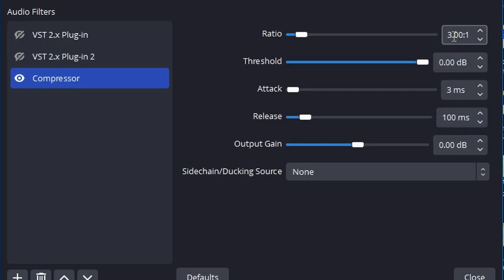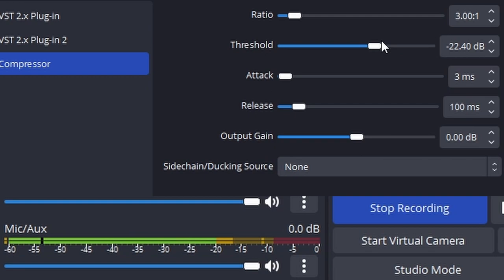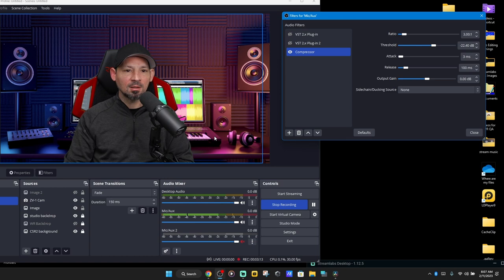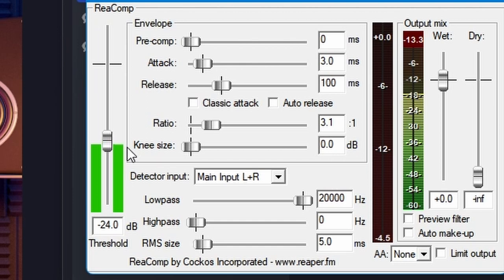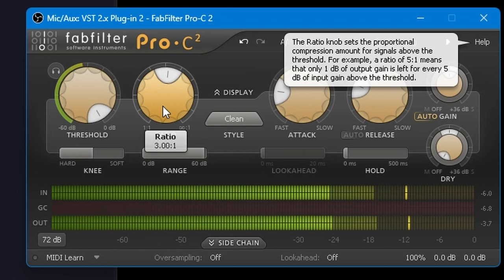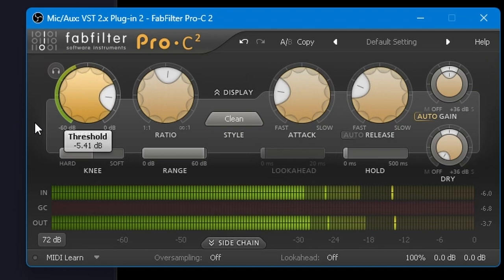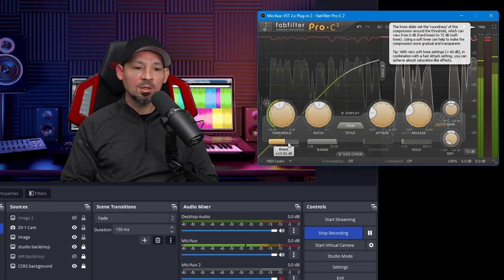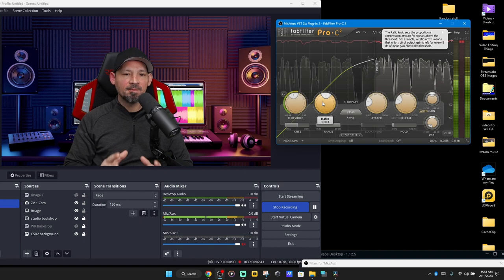compression for spoken word is actually this simple, podcast compression, live stream compression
compression for spoken word is super easy, people make it way to complicated,  podcast compression, live stream compression, voice over compression, compression tutorial, compression made easy, easy to understand compression tutorial.

-This Amazon Link Takes you to a few list of products that i recommend.

-In order to keep obtaining products for review video's and tutorials This channel will need to earn some money so pleas like, subscribe and watch my video's, If There are any Company's that would like me to review their products feel free to contact me,  I would love to review your audio gear and microphones.

My Other YouTube Gaming Channels, Check Them Out,  Thanks..

A few of my friends built this discord server and they also Run the Server, Here is a link if you want to join